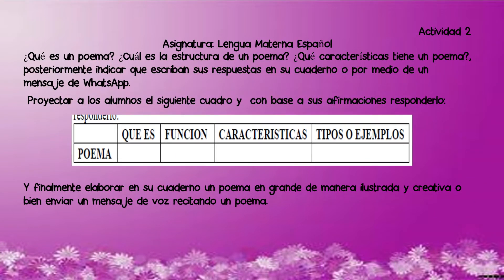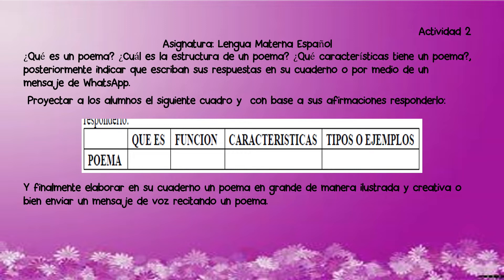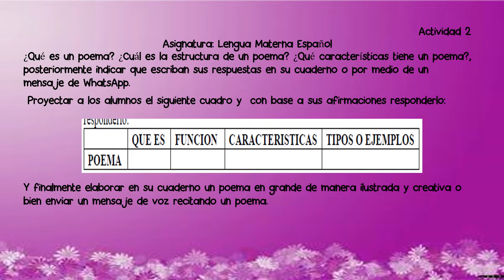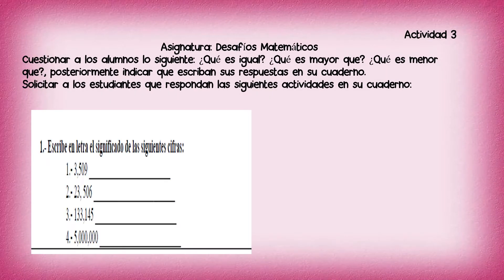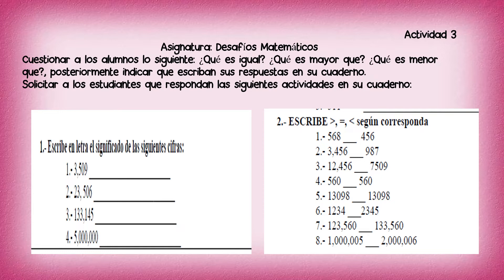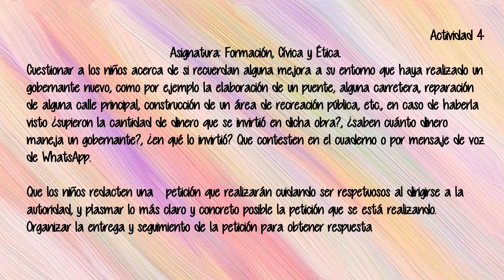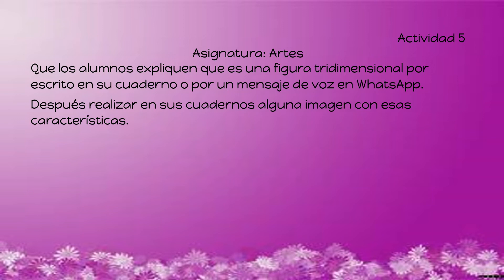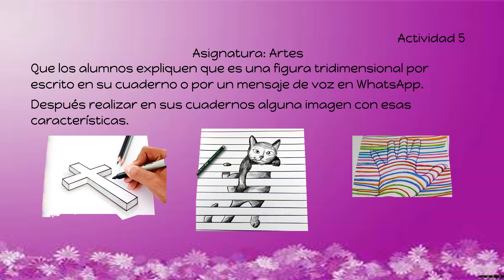Día Miércoles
buenos días aquí les dejo los enlaces de los vídeos complementarios.